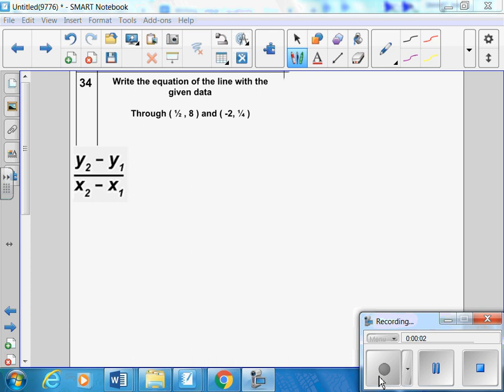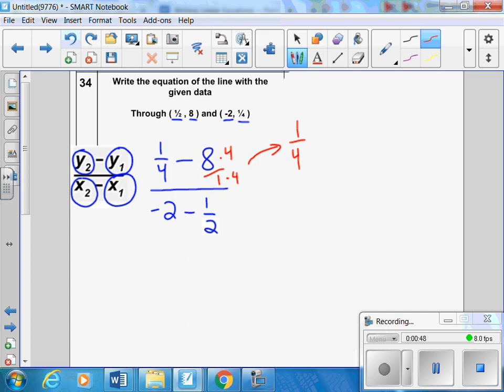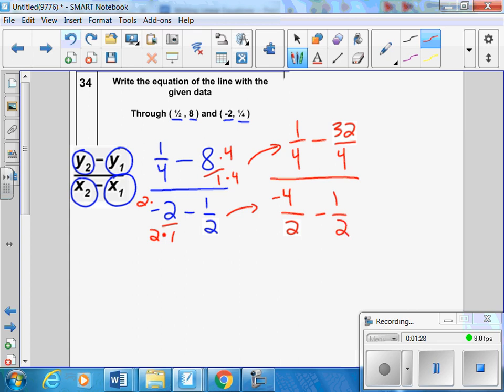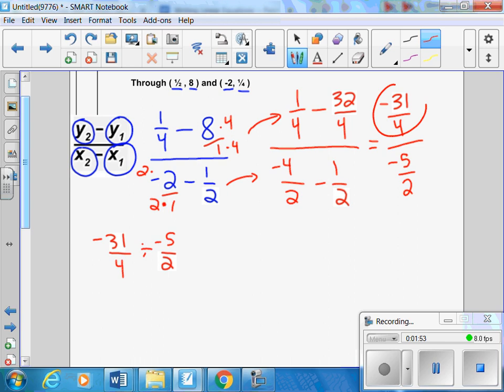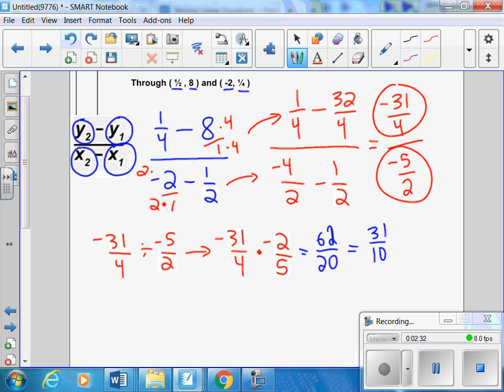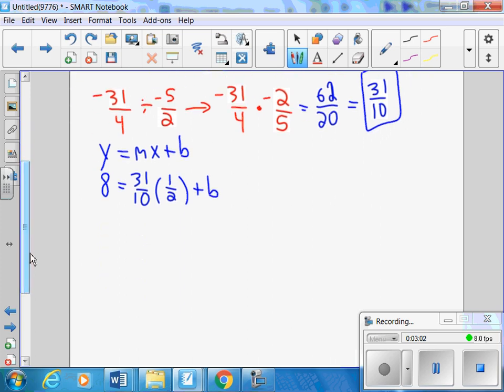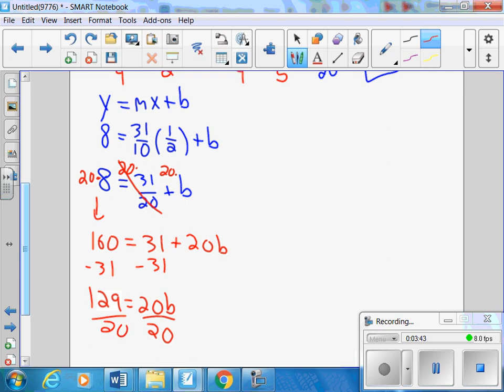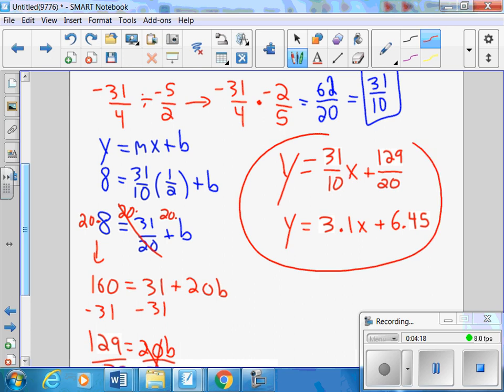Writing Linear Equations From Data #34 0 5,8 SI